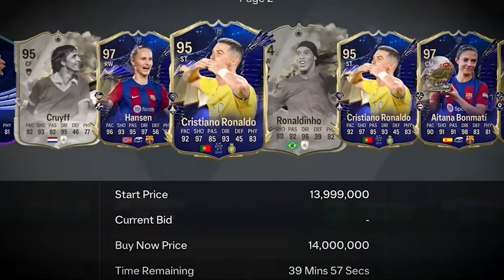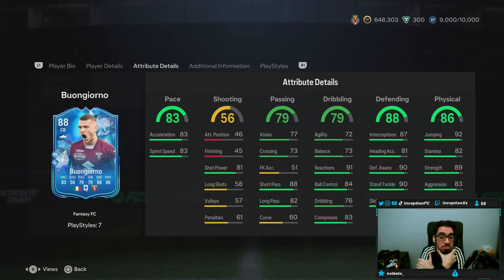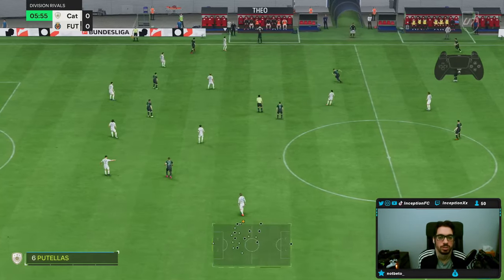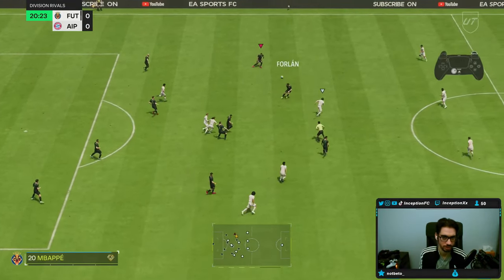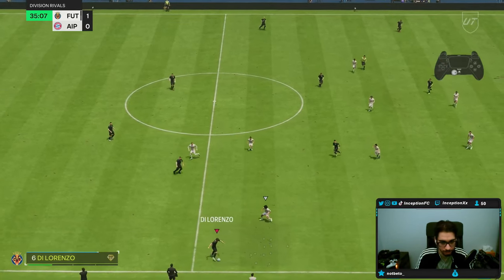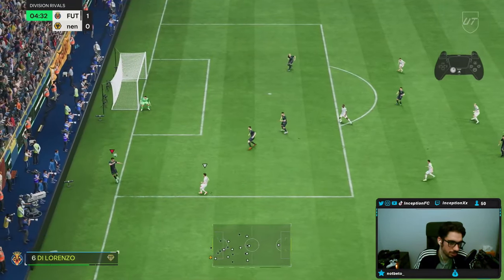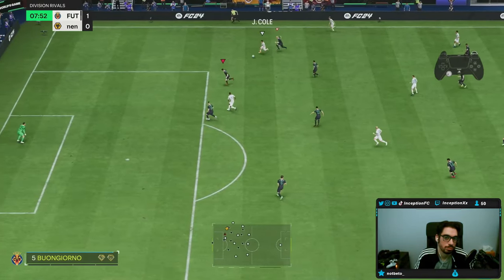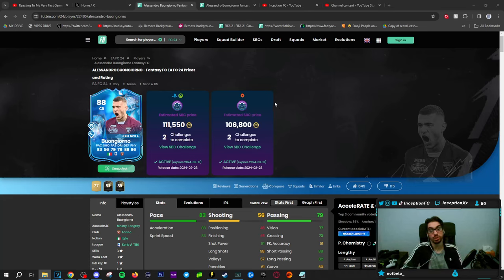88 FANTASY FC BUONGIORNO SBC PLAYER REVIEW | FC 24 Ultimate Team